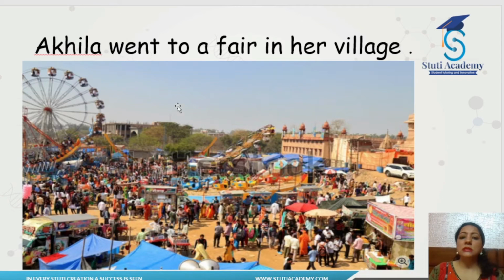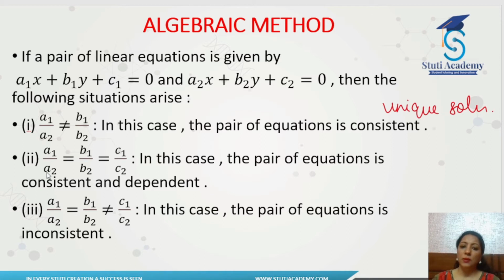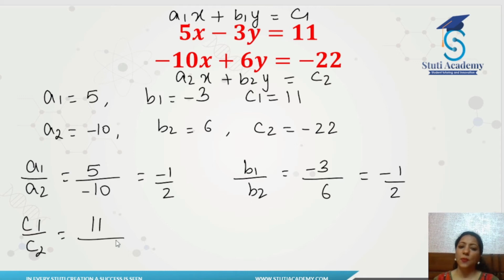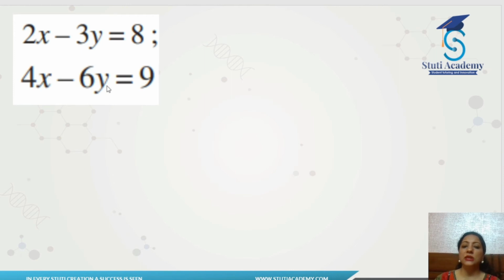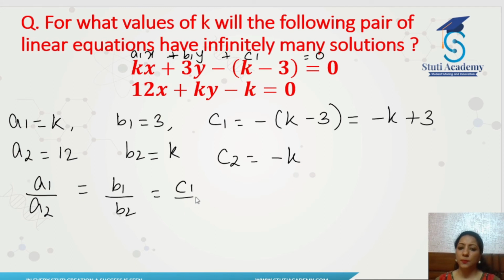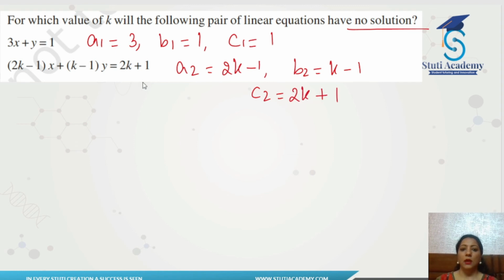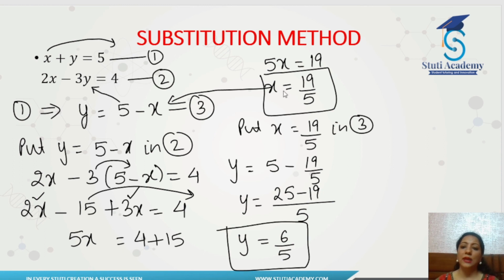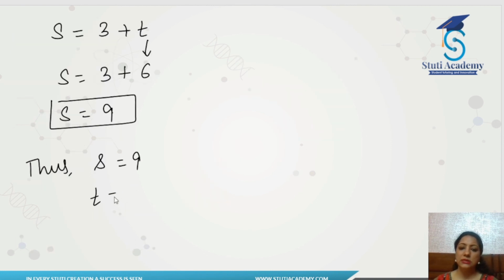Class - 2 | Pair of Linear Equations in Two Variables | Class 10 Maths Chapter 3 | Stuti Academy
Pair of Linear Equations in Two Variables Class 10 | Class 10 Maths Chapter 3